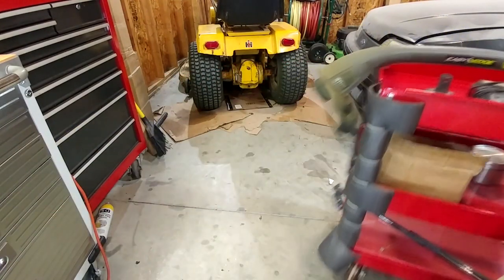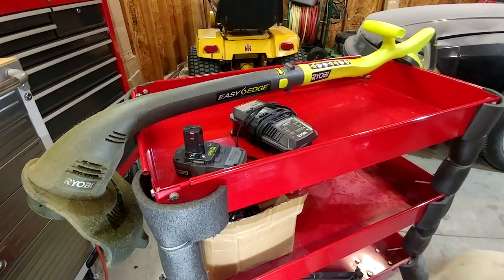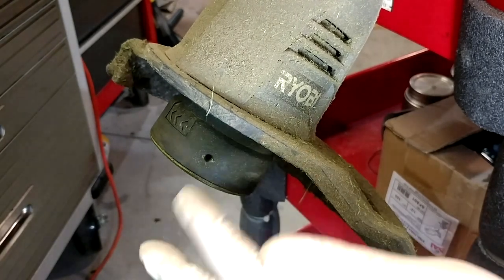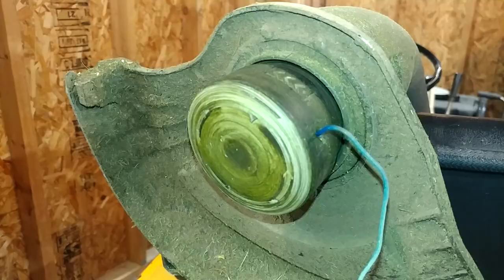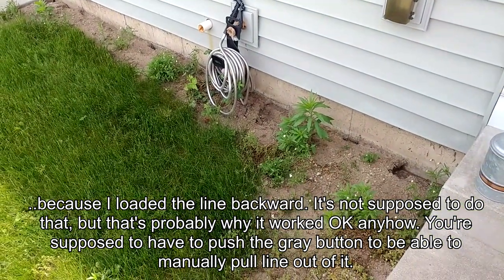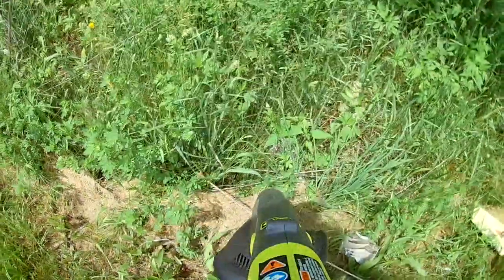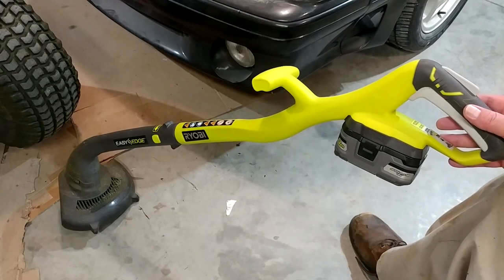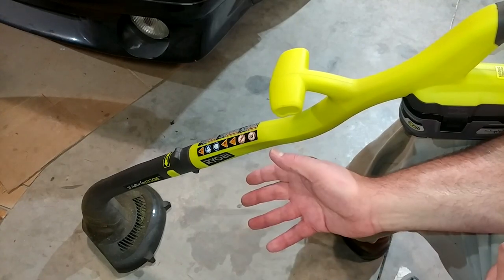Ryobi "EasyEdge" String Trimmer (P2003) 2 Year Review: Max's Tool Reviews!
I decided to make a review of my Ryobi EasyEdge ONE+ 18V Cordless String Trimmer (Model P2003A) after 2 years of loyal service. Overall, I'm very pleased with it, especially for the price. Additionally, I demonstrate how to load new line into it (I even upgraded the line) and then I send it out to the back 40 for some a crazy amount of work on some weeds that were easily 2 feet tall. Lots of fun!

Some time stamps for your pleasure:

08:34 How to load new line
15:32 Action Segment #1 skip
17:36 Action Segment #2 skip
21:20 Action Segment #3 skip

If you're on a device that doesn't support cards, here are the links to those:

00:10 Max's Tool Reviews Playlist:

01:08 6 Bay Charger: Ryobi One+ 18V Supercharger (P135)! Max's Tool Reviews!

04:47 The Broken Life Series Playlist: "The 14" (The tractor...):

Product Links:
This is the "tool only" version:

The "kit" version (what I bought):

Sharpened line (Made in USA even!)